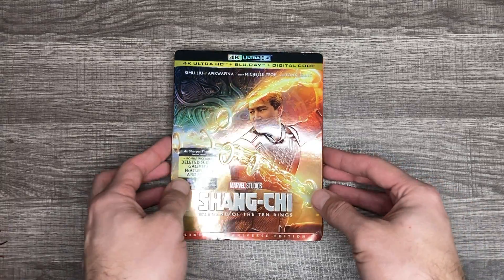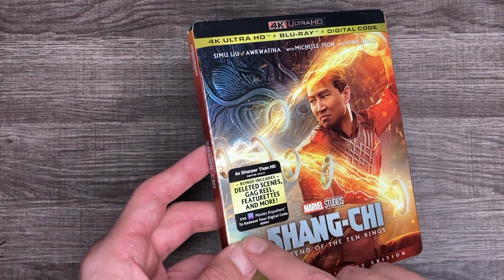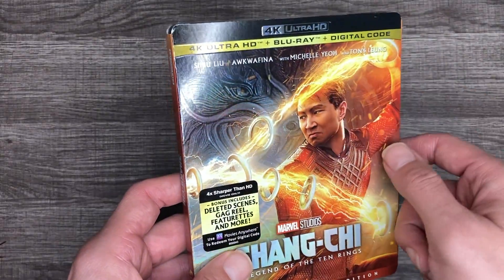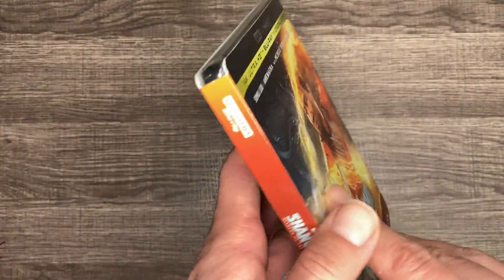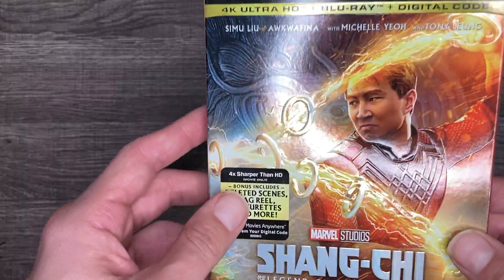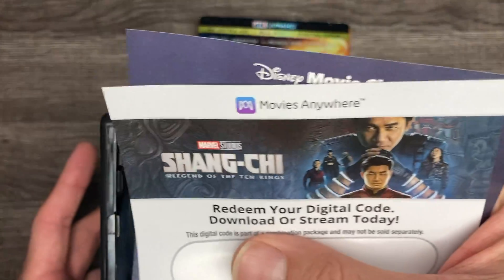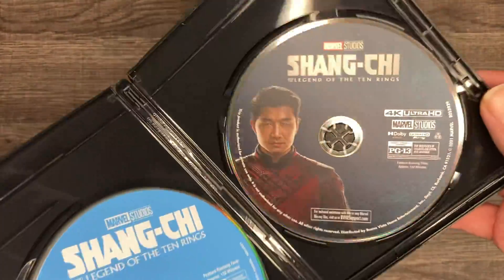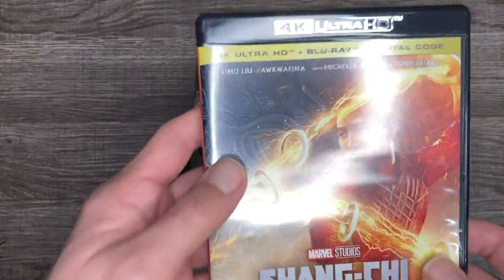4k BluReview: Shang-Chi and the legend of the ten rings | MCU got another HIT!!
PSN: LexxExpress
Xbox: Lexx Express